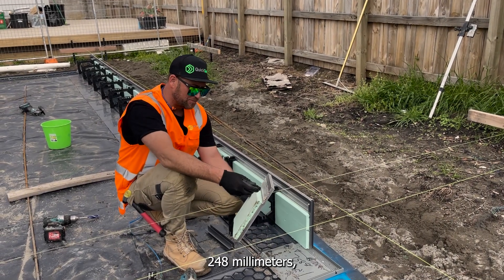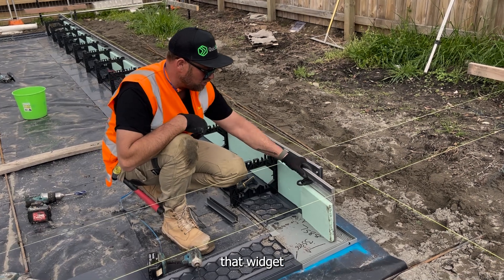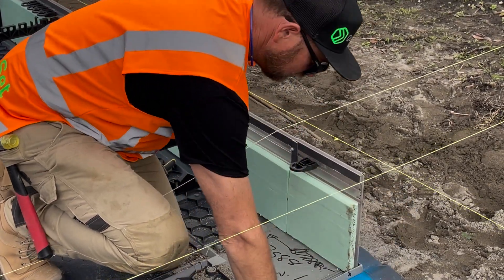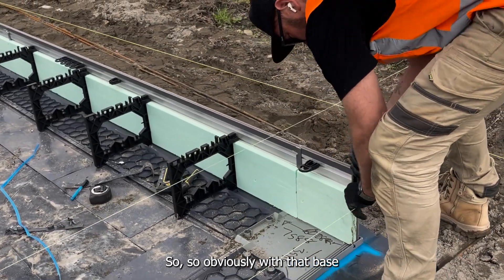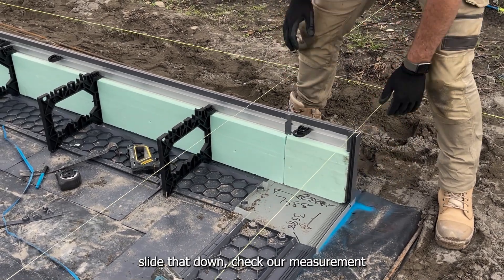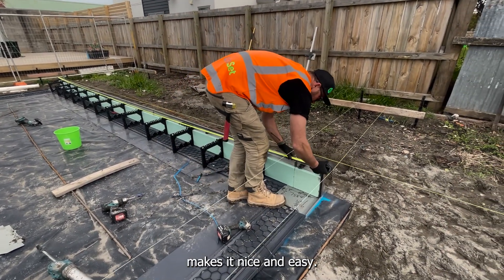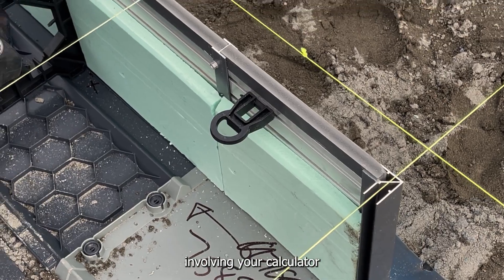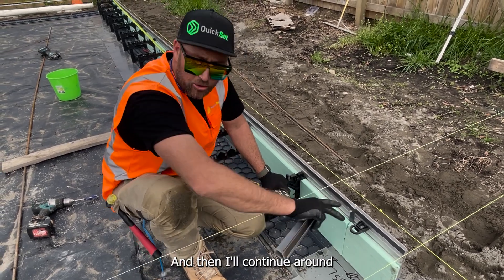5.10 Inserting Last Section Of Form For Wall